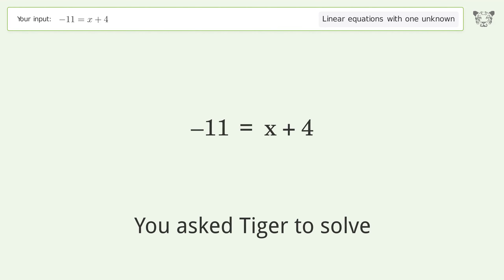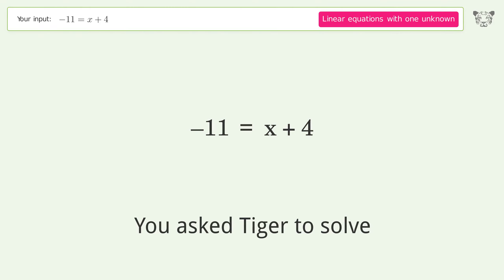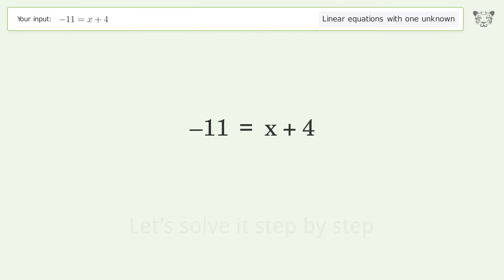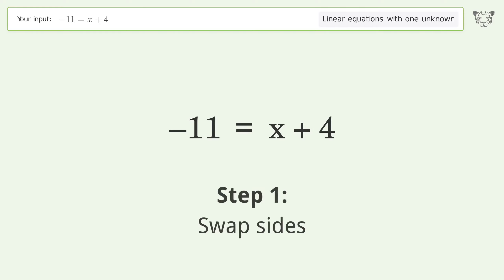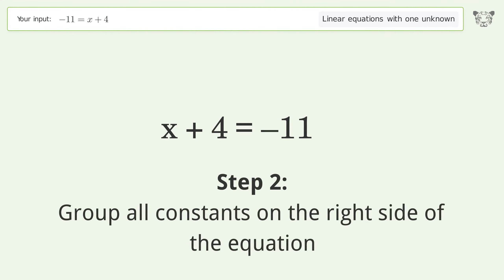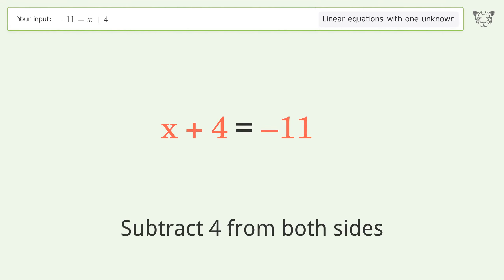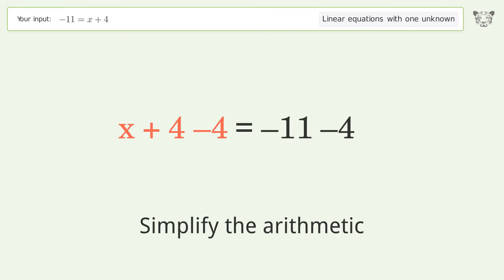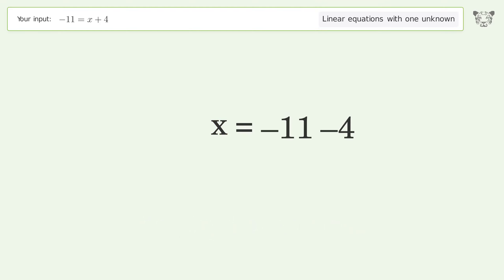Solve -11=x+4: Linear Equation Video Solution | Tiger Algebra